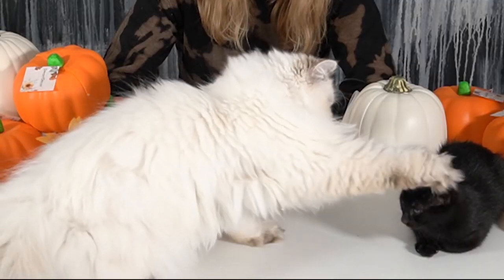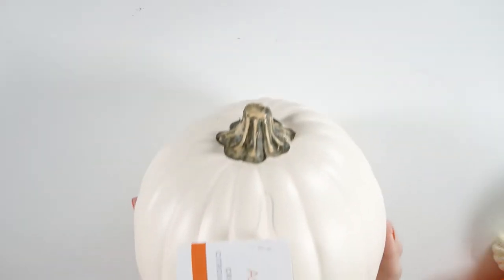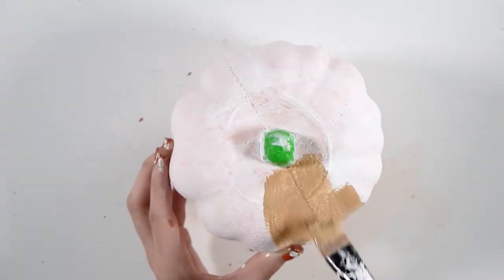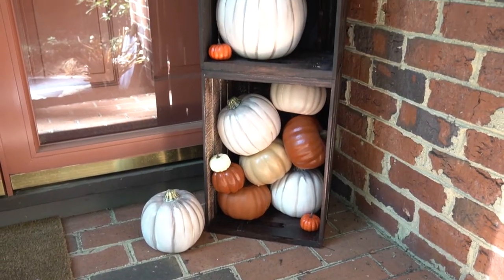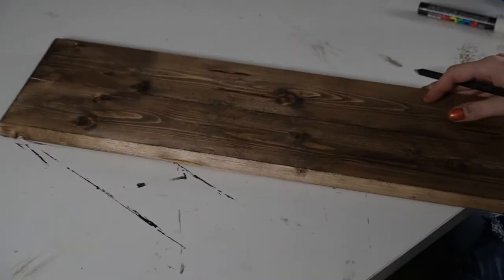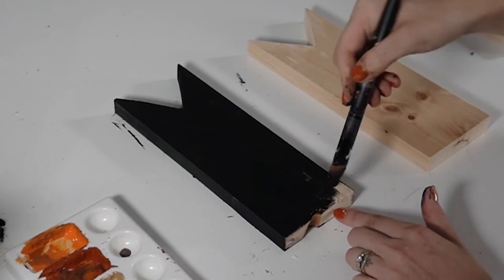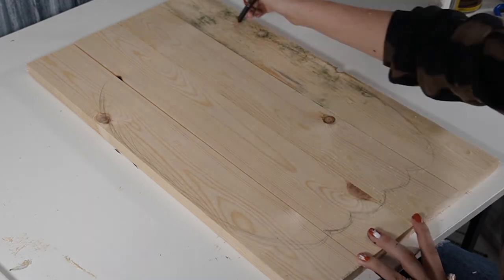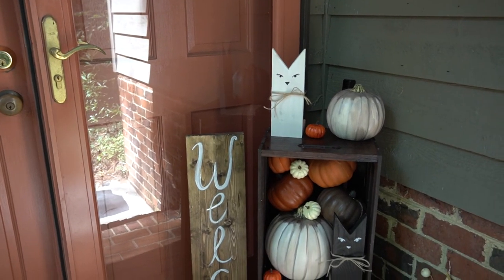Let's DIY some FALL DECOR| Easy and Cheap Fall DIYS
Hey guys this week I jump straight into the fall DIYs. I look forward to fall every year, the weather is perfect, the colorful trees and all the fun DIYS. I worked on making decorations for my front door area.

Painting Pumpkins
The first DIY I did was making a fake pumpkin display. I picked up a bunch of cheap pumpkins from the dollar store. I started off by painting two layers of gesso all over those. Once that was done I painted all the pumpkins a different fall color (Red, orange, tan, brown) Once  all those were painted I took some more expensive pumpkins I got from Michaels and gave them more dimension. I wanted them to stay white but also look a bit more realistic. I used a combo of white, tan and brown paint to add dimension. Once all the pumpkins were dry I filled them up in a crate shelf I got on FB marketplace. Making this the perfect cheap, long lasting pumpkin display.

Welcome Sign
Next up I made a welcome sign to go next to my pumpkin display. I took a 1x4 at 6 feet. Cut that in half and using a pocket hole jig I made pocket holes in one of the boards. then using those pocket holes I could attach the piece together. making the thicker board.I used a dark walnut stain by Minwax to stain the board. After letting that sit for a while, I wrote out welcome over the board. and went over each letter using my post paint market. Then the O in welcome I turned into a pumpkin.

Kitty Cat Statues,
I wanted to incorporate my two Kittens into these decorations. I kept seeing decor for black cats. With the new addition to my family Clyde, I had to incorporate a black cat. But then I also wanted to include my Bonnie kitty. I cut two pieces at 10 inches. using my jigsaw I cut out a triangle piece from one side. Then painted one piece black and the other white.Once the paint was dry I drew a face on each one. Finished it off with two piece of twine tied into a bow. To add stability I screwed a piece onto the back using a pocket hole.

Wood Pumpkins-
    I started off cutting 4 piece of a 1x4 at 2 feet. Then cutting 6 pieces at 1 foot. I then played the piece out next to each other and drew a pumpkins outline I had one tall skinny pumpkin and a short wide pumpkin. After figure out an outline I could use pocket holes and screw the piece together. I used my jigsaw to cut ou the pumpkin shape. Once that was cut out I stained one pumpkin using a dark stain the other using a light stain. Once dry I dry brushed white paint onto the dark pumpkin and vise versa for the light pumpkin.